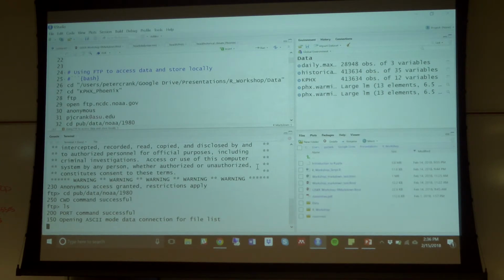Intro to R Statistics Programming Workshop February 15 2018 - Part 4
Peter Crank of ASU's School of Geography demonstrates how to use the R statistical programming environment. This system is useful for any form of statistics and very popular for manipulating large datasets like environmental figures or large surveys.